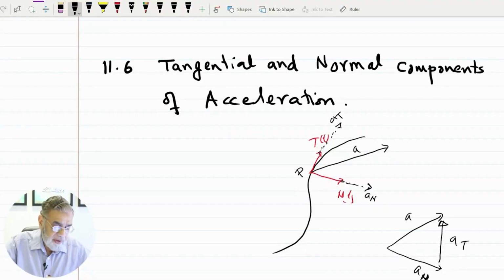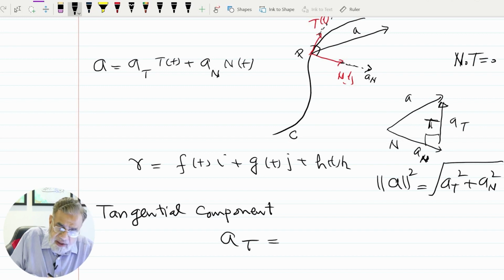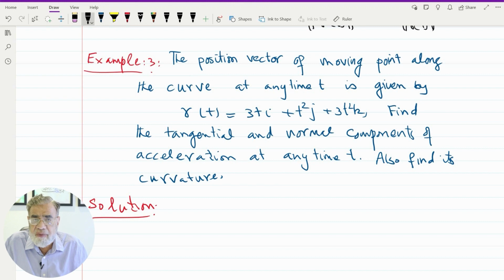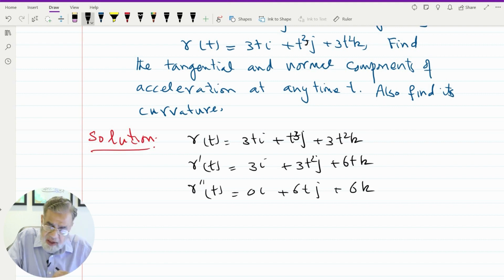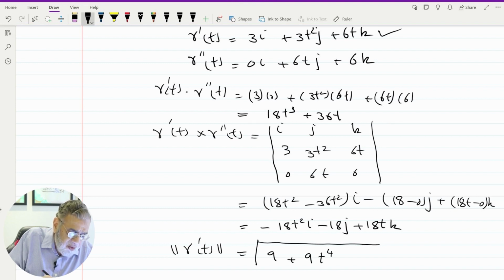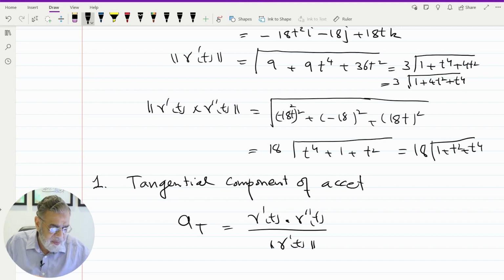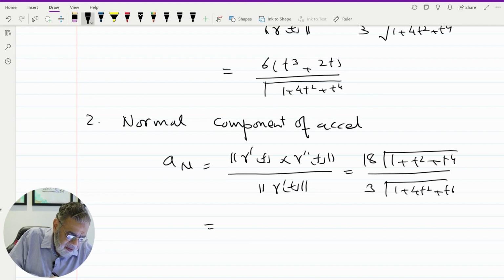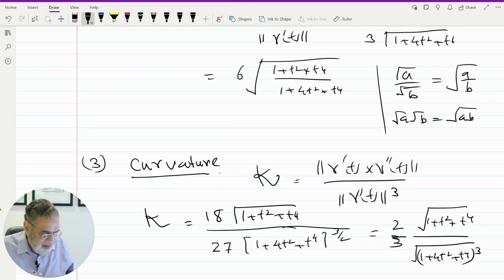Introduction to Tangential and Normal Components of Acceleration with Examples | Part1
In this video, we delve into the fundamentals of tangential and normal components of acceleration, accompanied by illustrative examples to enhance understanding. Exploring the nuances of motion in physics and engineering, we elucidate how objects move along curved paths, unveiling the roles of tangential and normal acceleration components in this dynamic. Through clear explanations and practical examples, viewers will grasp the concept of tangential acceleration, which represents the rate of change of speed along the path, and normal acceleration, which signifies the change in direction of velocity.

Tangential and Normal Components of Acceleration
Tangential and Normal Component of Acceleration (Tagalog)
Find the Tangential and Normal Components of the Acceleration Vector
Polar Coordinates Dynamics
Curvilinear Motion Dynamics
Curvilinear Motion in Engineering Mechanics
Problems in Curvilinear Motion: Cylindrical Components
Relative Motion in Engineering Mechanics
Normal Acceleration in BGMI
Tangential Component of Acceleration
Normal Component of Acceleration
Tangential and Normal Components
Acceleration
Tangential and Normal Components of Velocity and Acceleration
Tangential Components of Acceleration
Tangential and Normal Acceleration
Normal Components of Acceleration
Tangential Component
Tangential and Normal Velocity and Acceleration
Component of Velocity and Acceleration